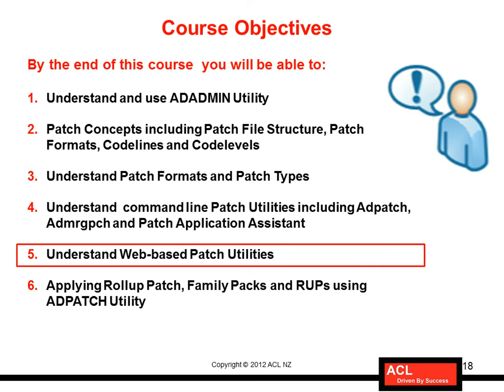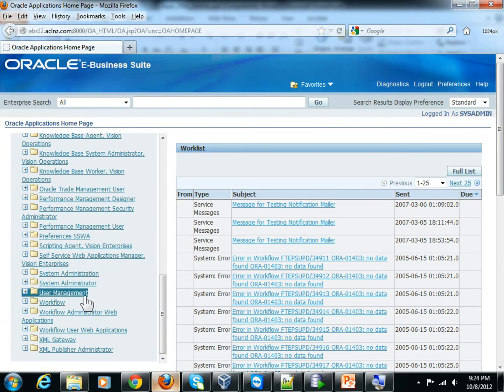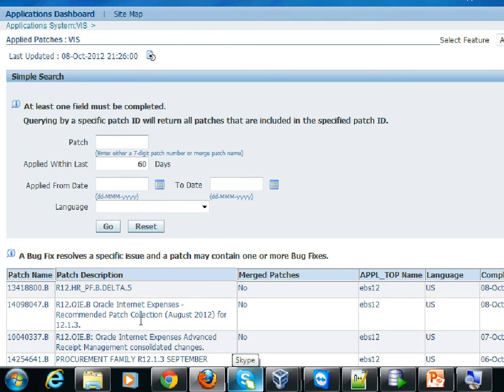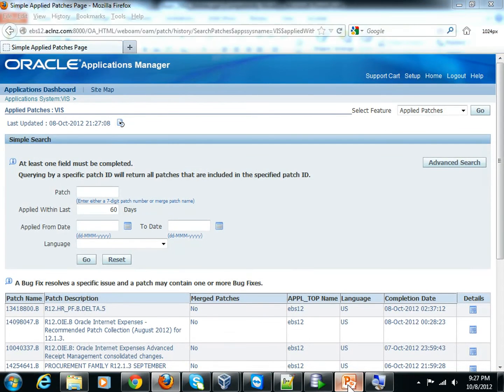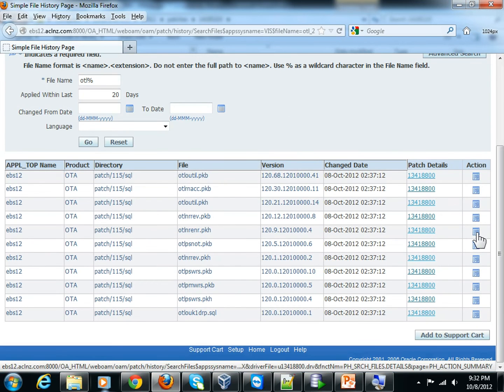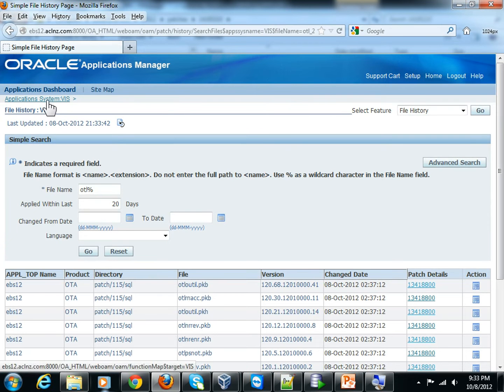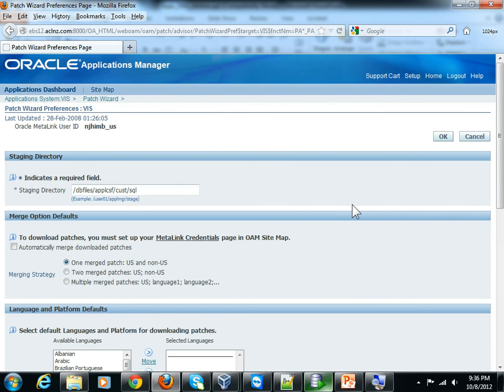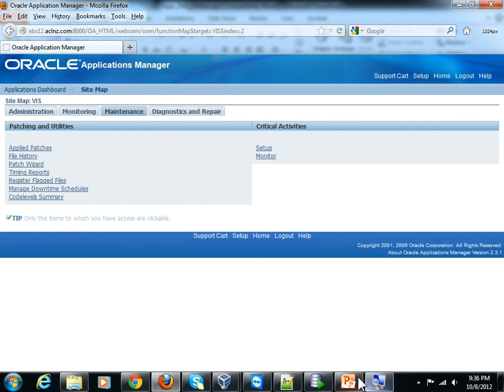Oracle APPS DBA - Patching and Maintenance - 6/8